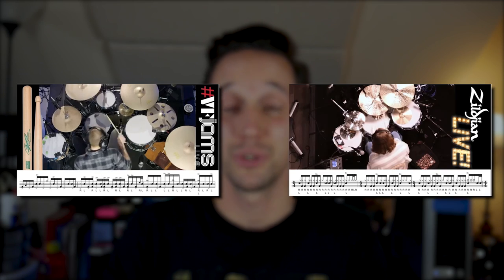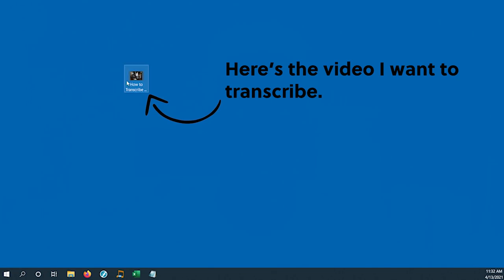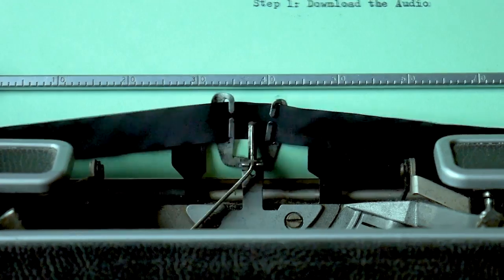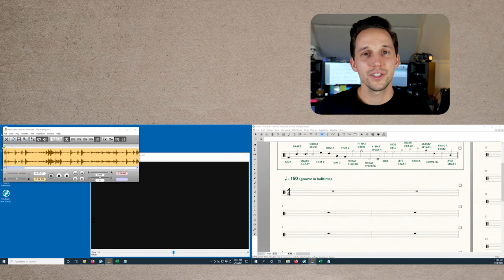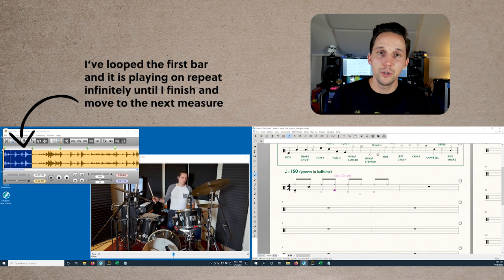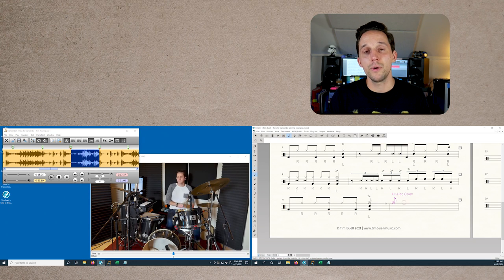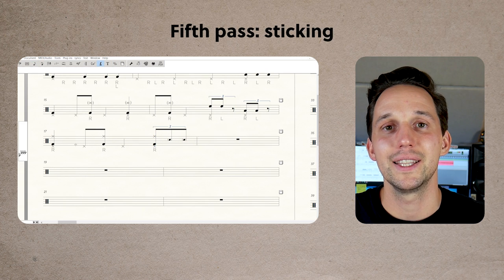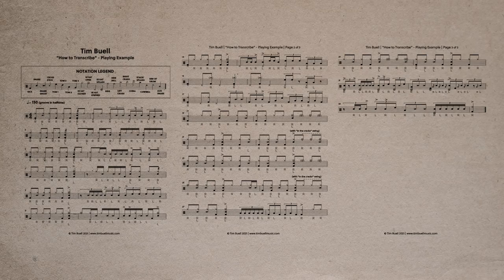How to Transcribe Drums (figure out what your favorite drummers are playing)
If you want a more in-depth look at how I transcribe, with free templates to download and footage of me transcribing an entire song start-to-finish - check out this FREE 4-part video series on transcribing:

For more information on the program I use to slow down audio/video check out this video:

To buy the notation software I use (Finale 25)